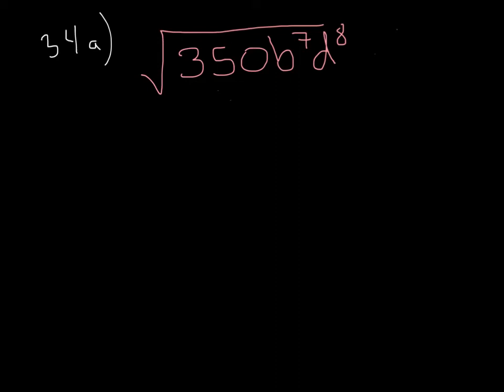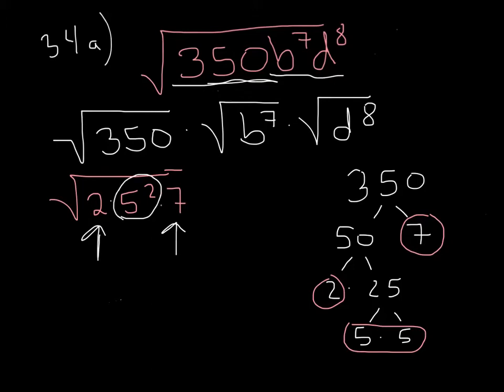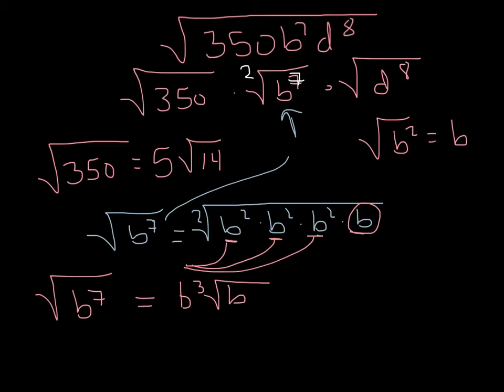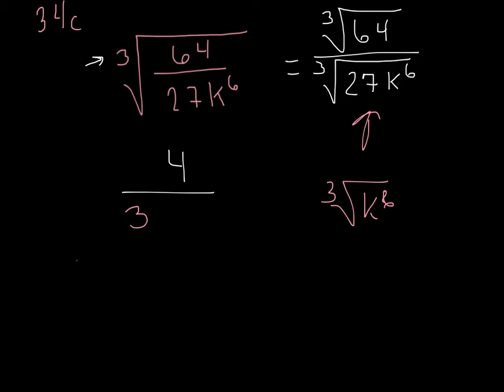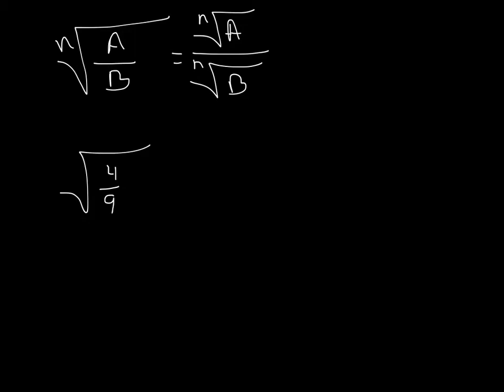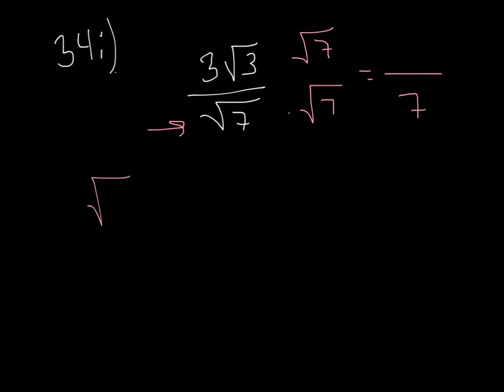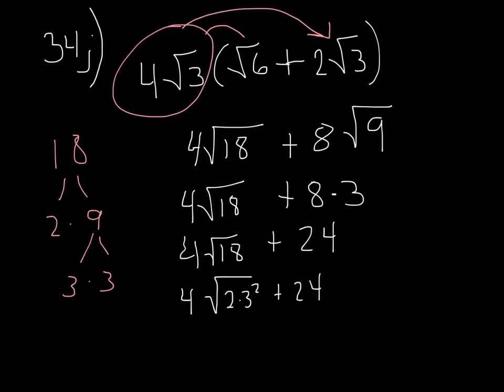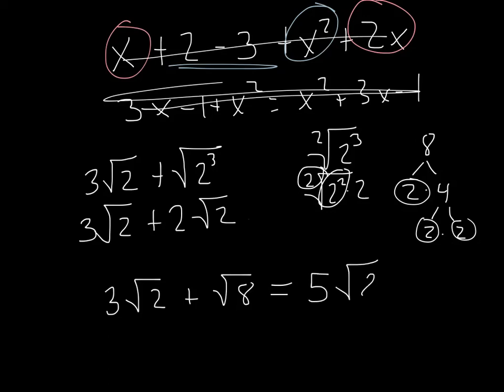Math 8, problem 34 from the study guide